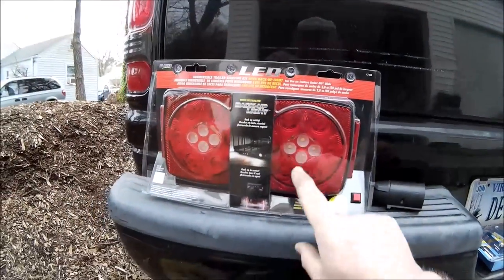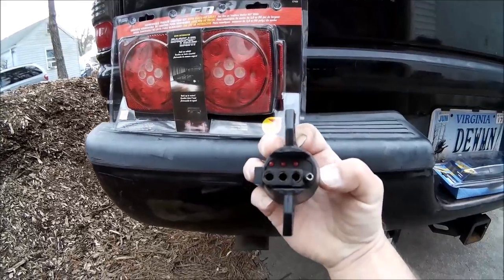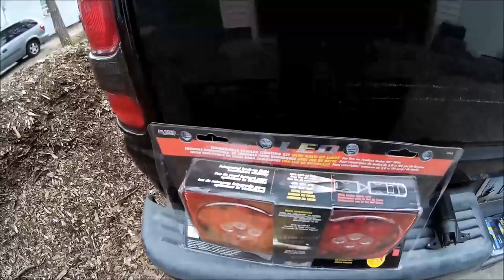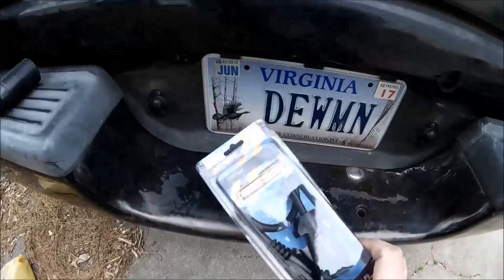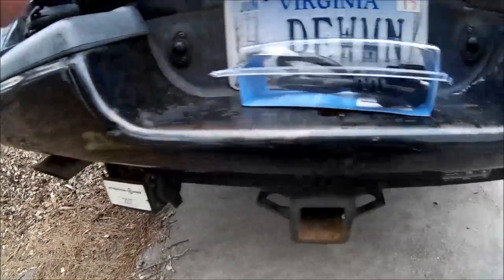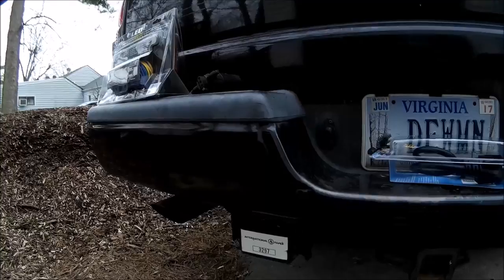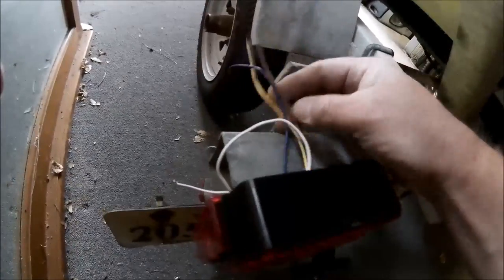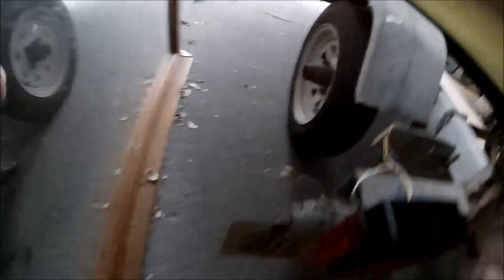Sweet back up trailer lights!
I needed to put new lights on my boat trailer. We found a set that actually has back up lights built in to them. I still have a problem with the running lights not working. Please help me if you have some advice on what could be the problem or how to fix it. Thanks!